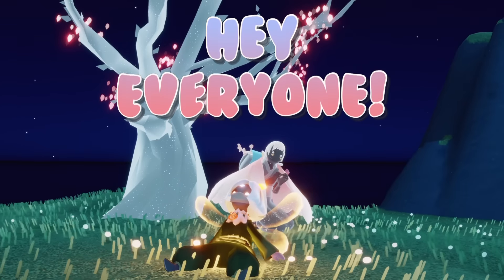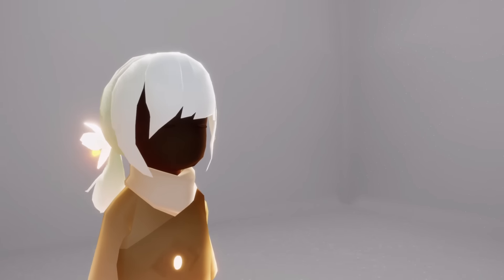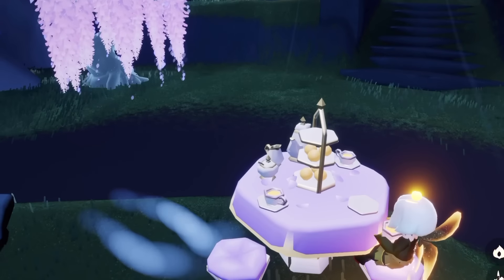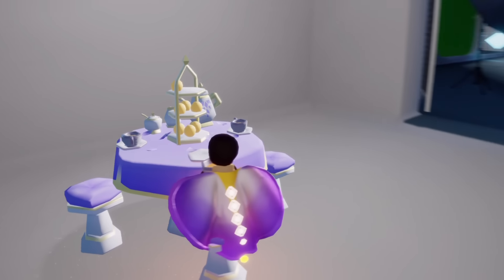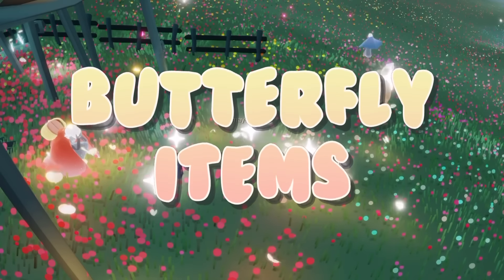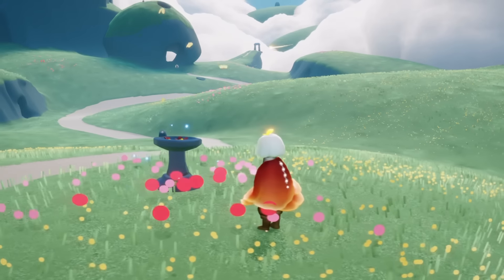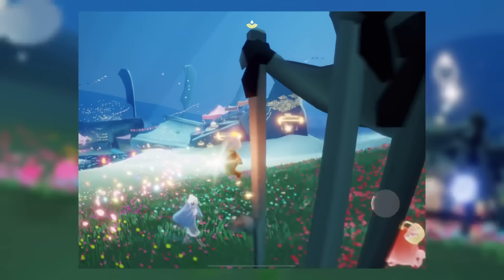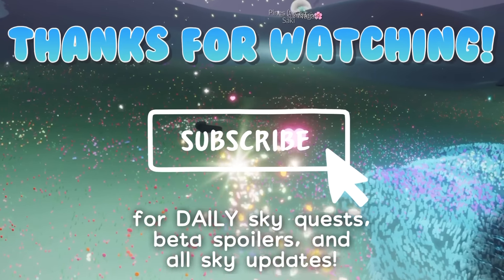Days of Bloom 2023 - Complete Event Guide! All Cosmetics + Pricing | Sky Cotl - nastymold